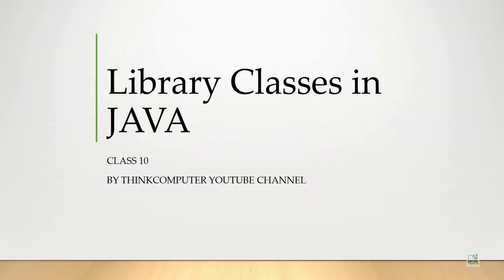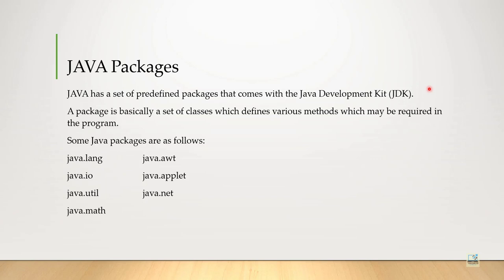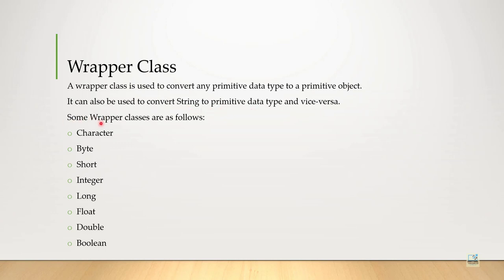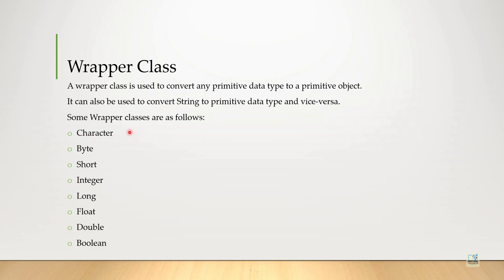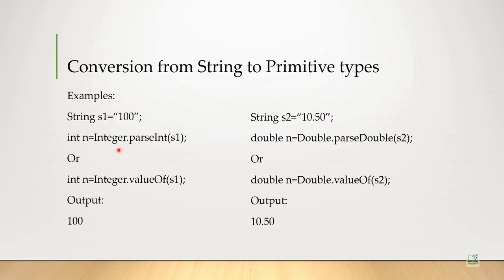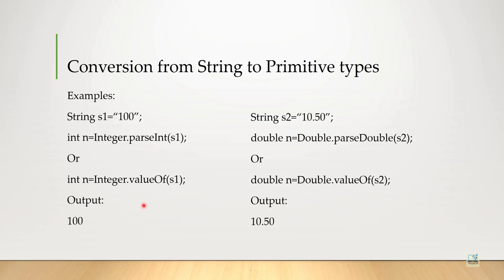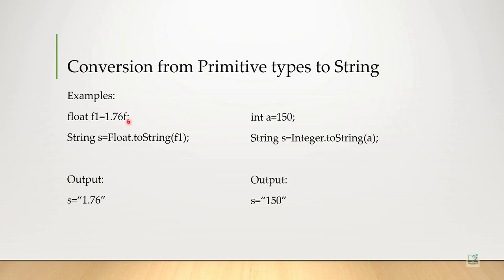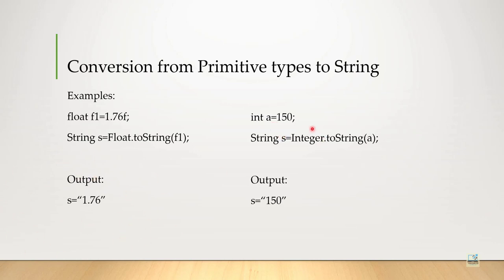Library Classes in Java | Class 10 | ThinkComputer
This video will explain about Library Classes in Java, Java Packages, Wrapper Classes, Conversion from String to Primitive type, Conversion from Primitive type to String.